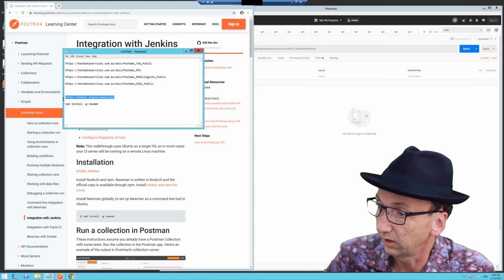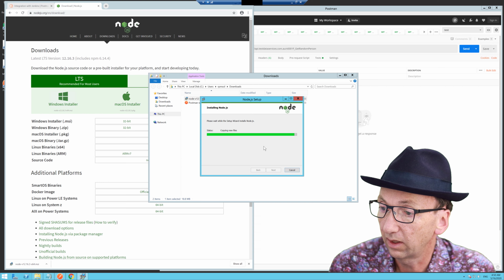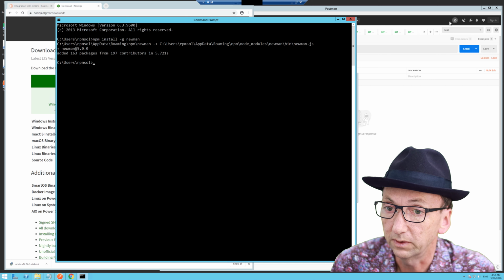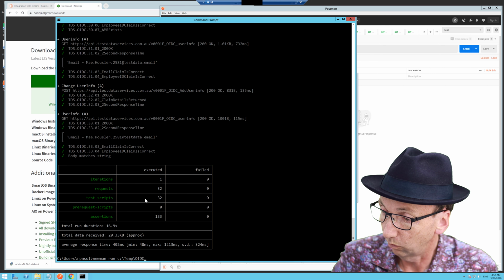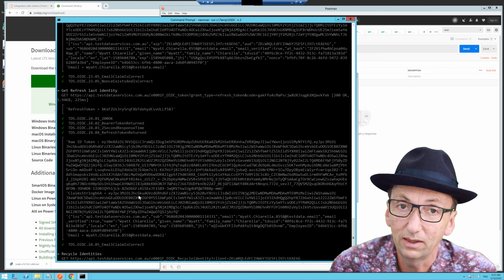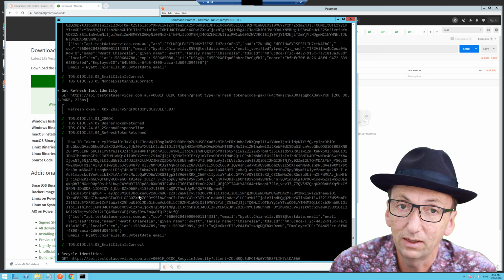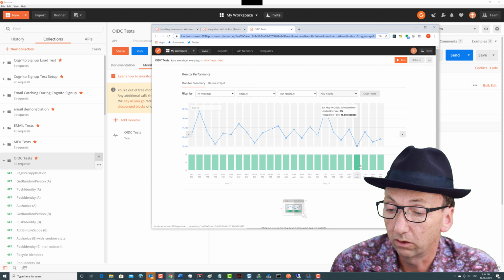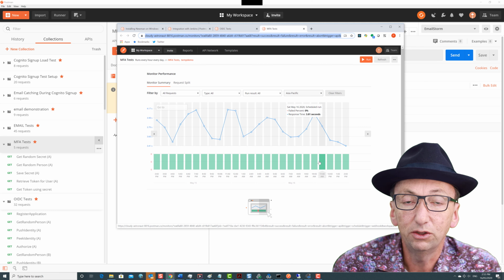Real-World API Test Automation with Postman - Execution and automation of collections with Newman.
This video continues on from the previous video in the series and shows how to setup and run Postman Collections from the command line with Newman. The video includes all the steps to install node.js and Newman and is executed on a clean Windows installation so make it easier for you to follow along, if you don't have Node.js or Newman on your system.

Watch the previous video (link shown above) and run through the Postman collections on your desktop while the video is running, and then when you have finished, try running one of the collections from your command line, as demonstrated in this video.

Test automation can be hard, and using test automation practices, as explained in this video can simplify your standard DevOps driven testing, load testing, performance engineering or even application performance monitoring. Email catching allows easy email confirmation for website signup automation.  The site used in this example is an AWS powered Cognito website, and testing is demonstrated using VUGen / LoadRunner.